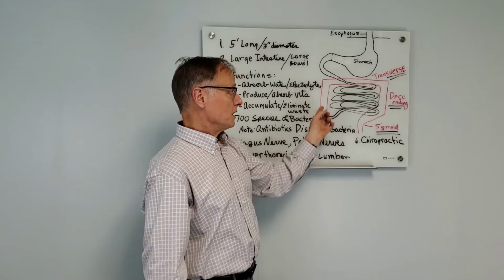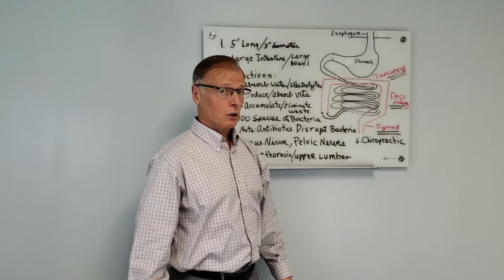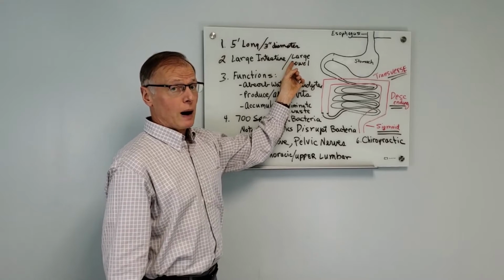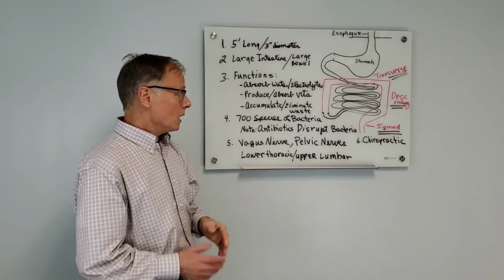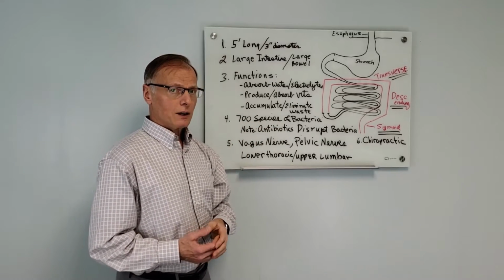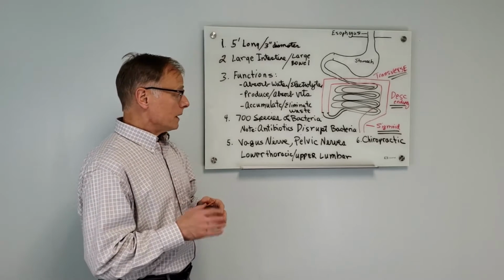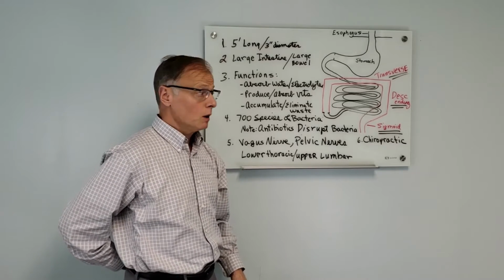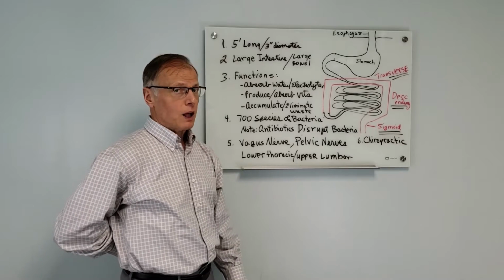Chiropractic & Digestion Part 4: Large Intestine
Looking at the function and how the large intestine operates in relation to the rest of the digestive tract Dr. Dusty explains and then demonstrates how he goes about treating malfunction of this area. Understanding the location, reviewed in the video, a person can easily perform a special set of Pressure Point Therapy in the area to relieve the most common symptoms such as diarrhea or constipation. Also using Chiropractic adjustments to re-establish proper nerve communication can stop the symptoms from reoccurring.

For more information about this topic and to see the blog posts head to this link:

or checkout more from Dr. Dusty's chiropractic practice in St. Louis, MO, head to: